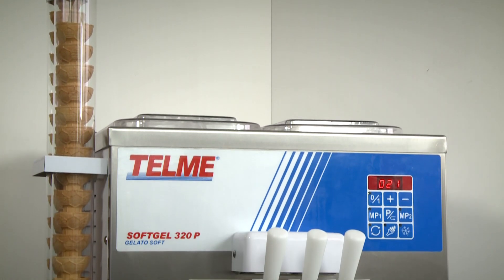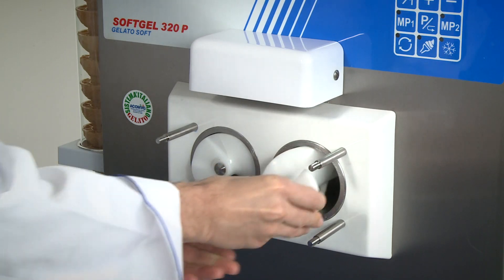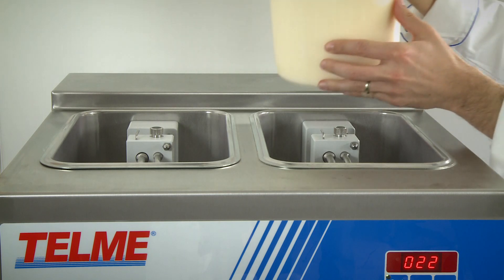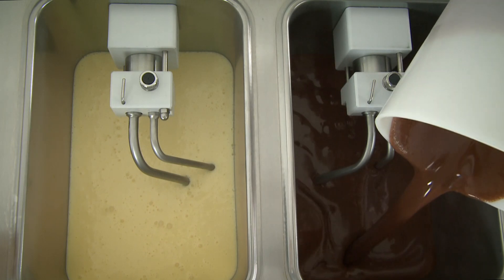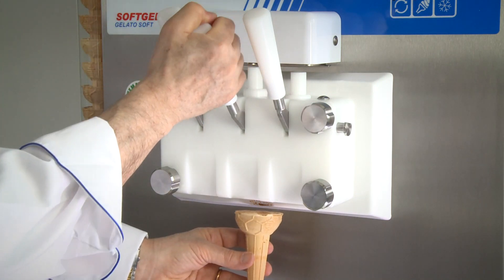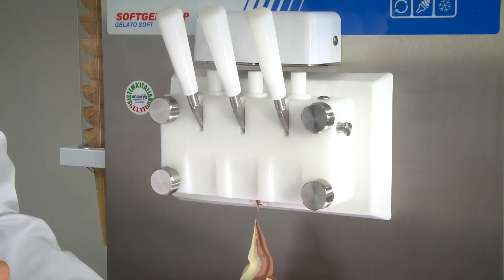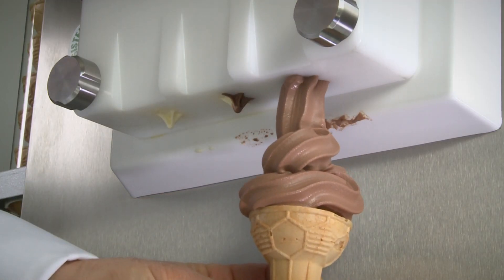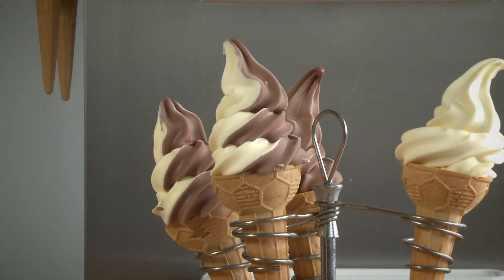SOFTGEL 320P - Soft ice cream & frozen yogurt professional machines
Machines with two independent cylinders for two flavours and one mixed of soft ice cream.
The cylinders are fed by two independent pressurization pumps which are rinsed by water passage and don’t need to be daily disassembled.